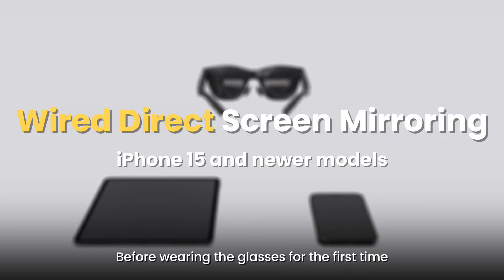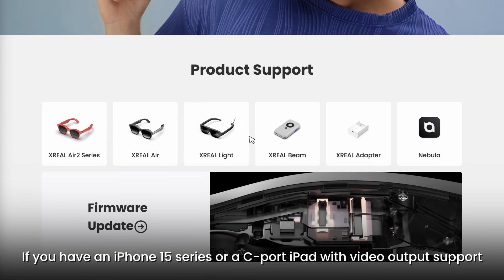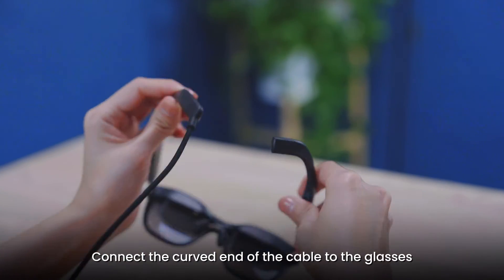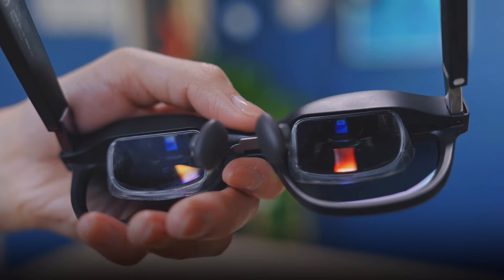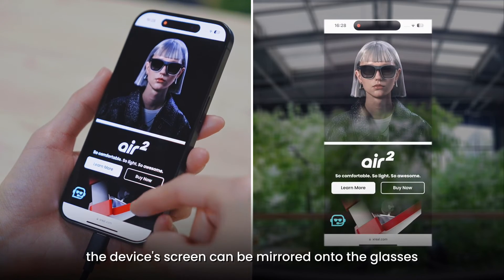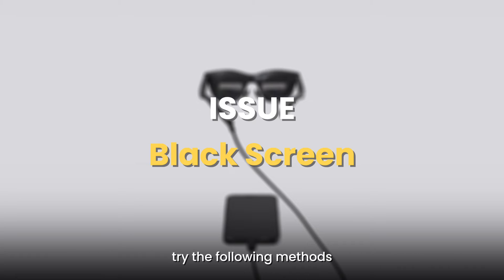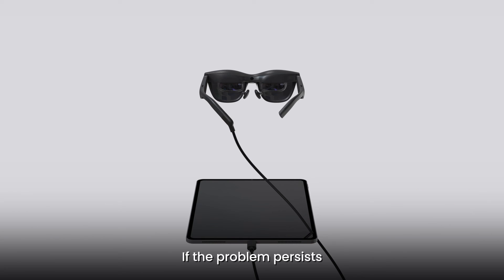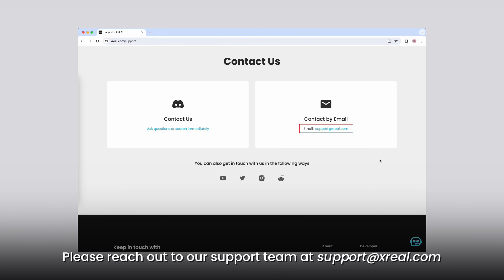How To 丨Wired connection with iPhone 15 series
This video demonstrates how to directly connect XREAL AR glasses with iPhone 15 series.